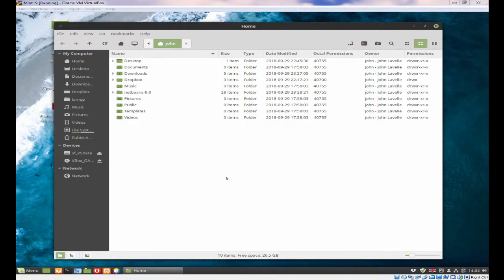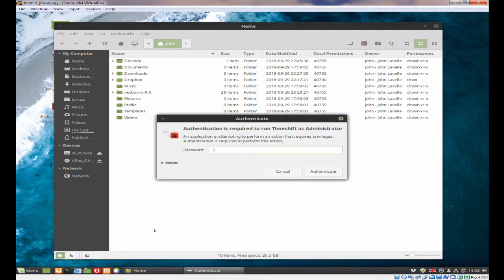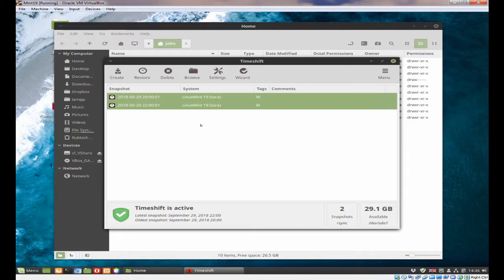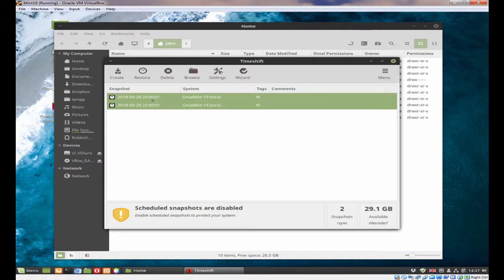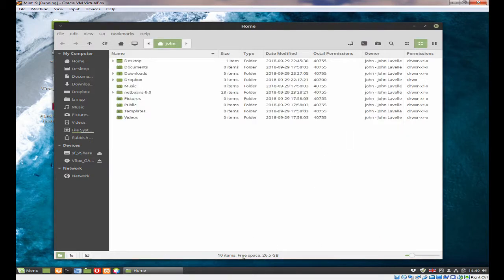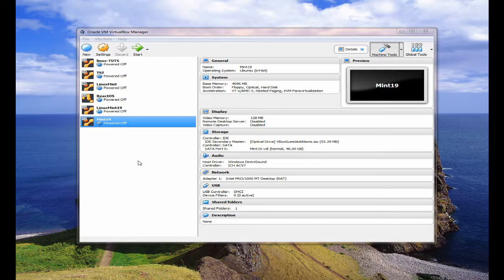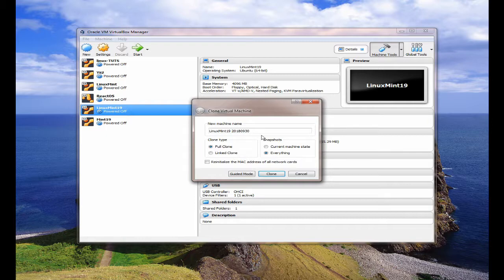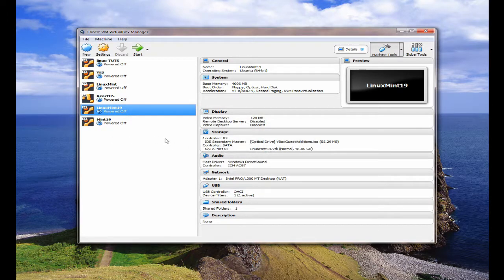TIMESHIFT TROUBLES!!! - Programming for the Web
Are you having TimeShift Troubles? TimeShift uses about 10-15GB of disk space which, on a normal Hard Disk, is not really a problem. But, on a Virtual Machine with a small Hard Disk, you can very easily completely fill the disk with TimeShift Snapshots. TimeShift Troubles aren't good!

This video shows you how to switch off TimeShift, Delete the Snapshot Files and an alternative method of "backing up" your Virtual Machine.